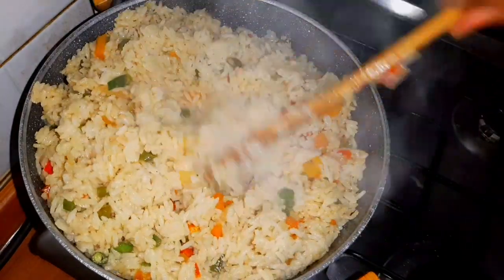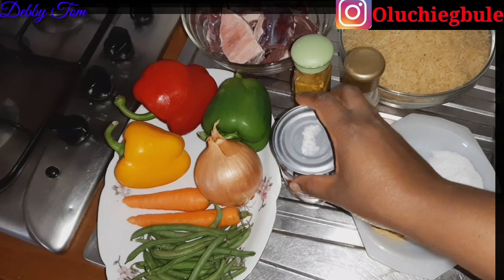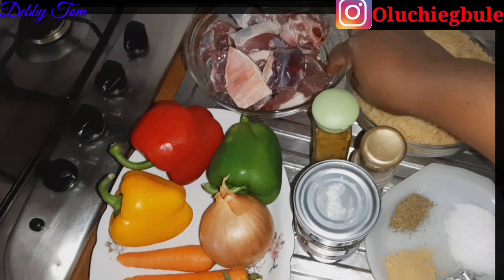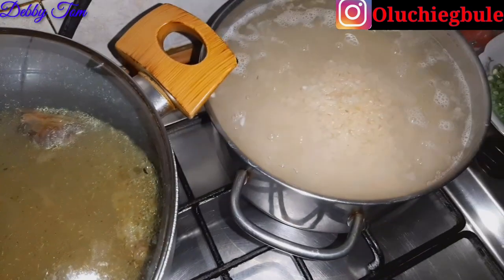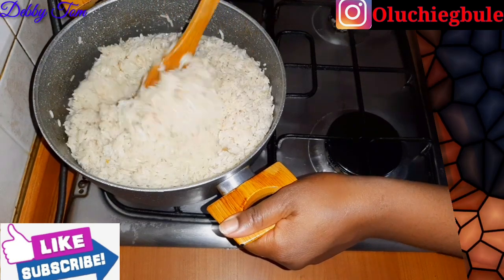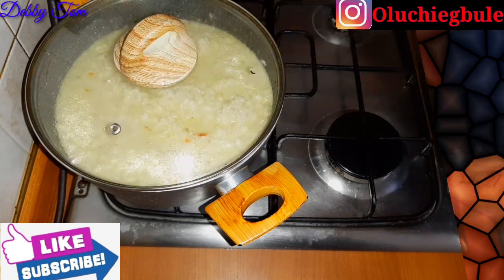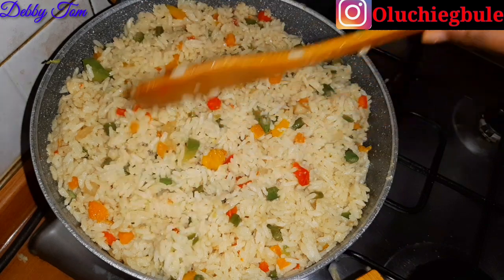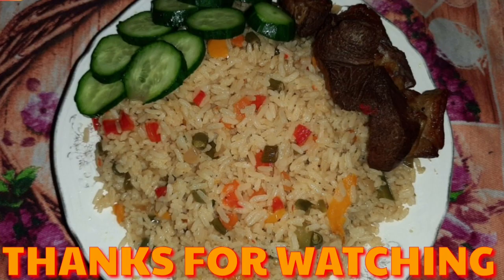How To Cook Coconut Rice | An Easy Must Try method!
Here with a recipe on how to cook a very tasty coconut rice easily.

Stay bless and safe Too!